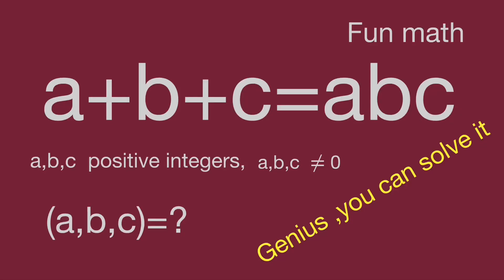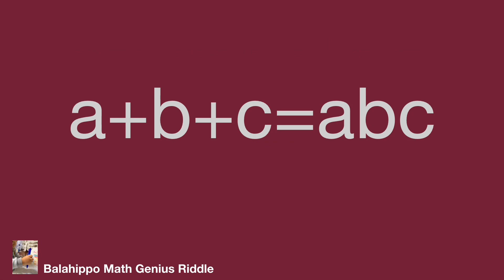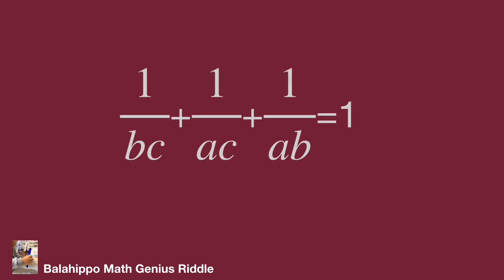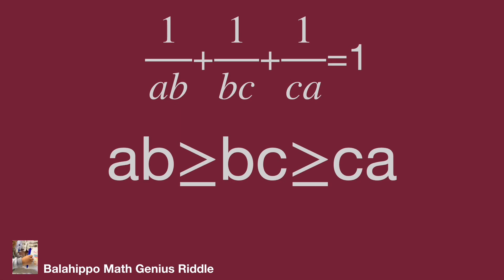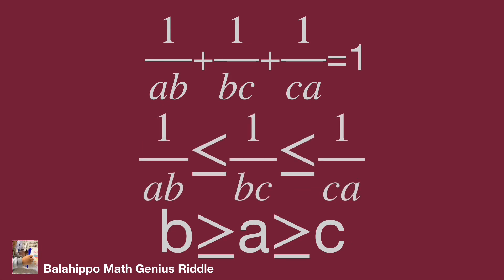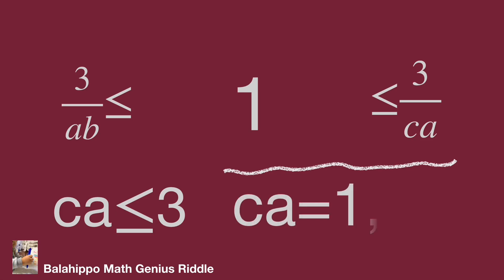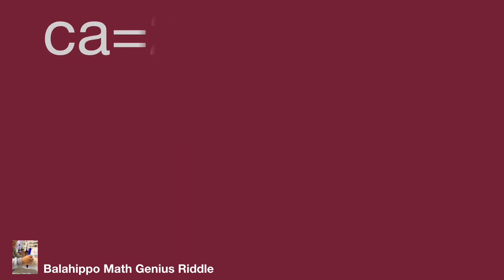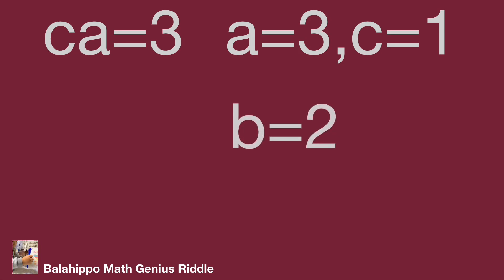Fun math,a+b+c=abc,algebra olympiad problems,positive integer,mathtrick,mathskills,math exercises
nice algebra problem
# Mathematik
môn Toán
rompecabezas de números mágicos
math games